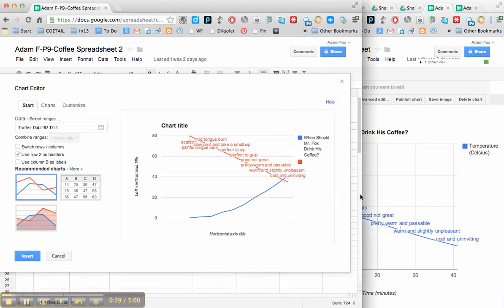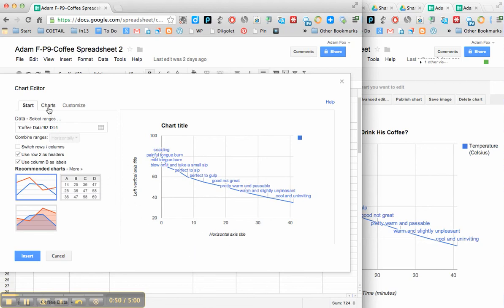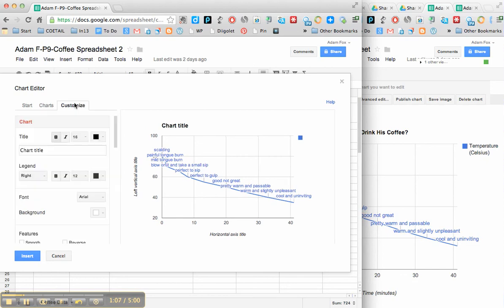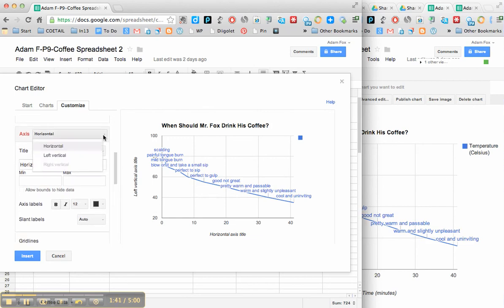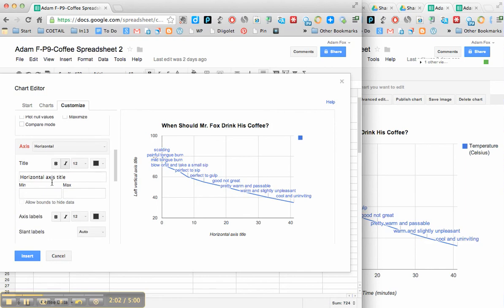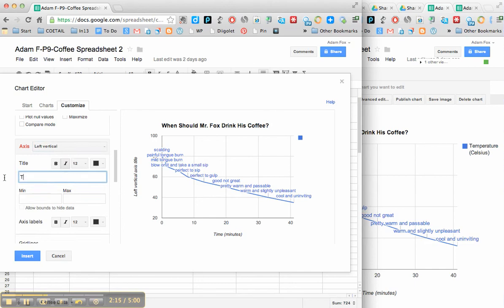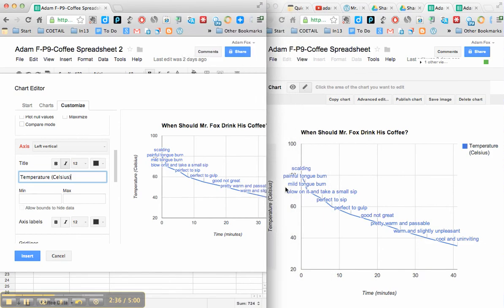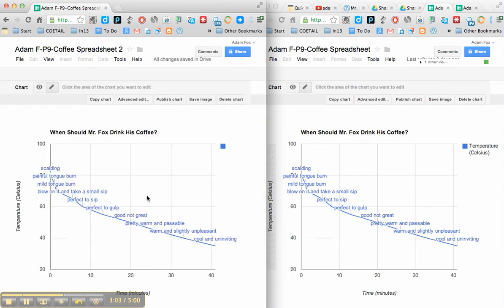How to Make a Graph with Google Spreadsheets